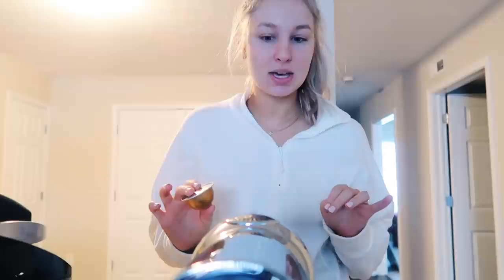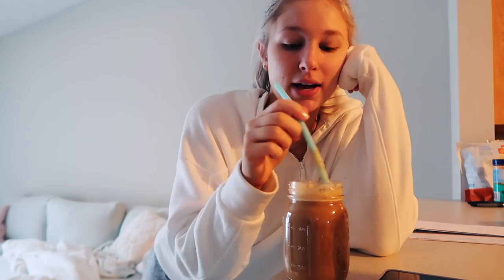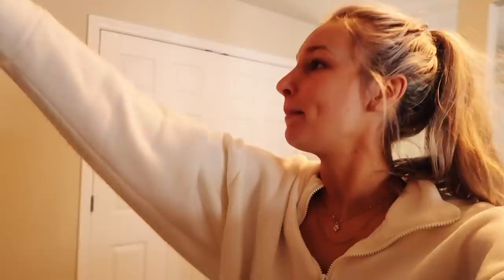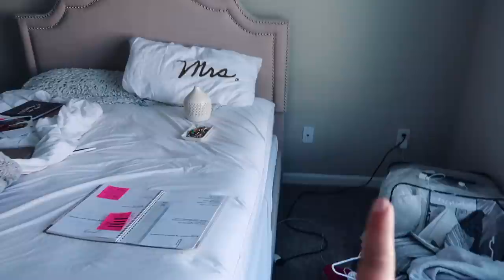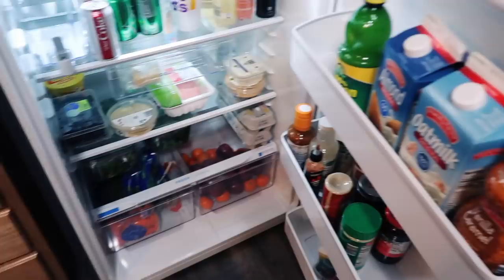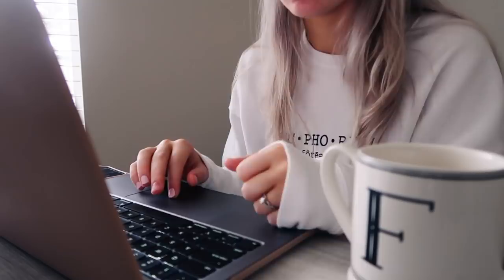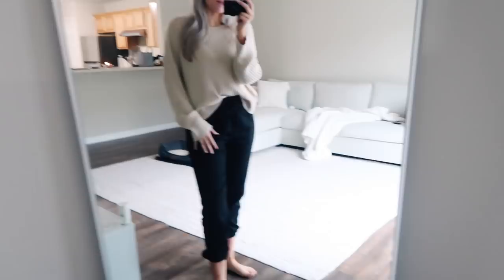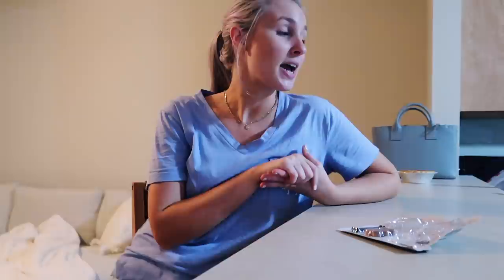MOVE IN VLOG #3: office + bathroom organization, building furniture, more unpacking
✩ moving vlog #3 | getting the bathroom and office organized, building furniture, more unpacking

the last and final *official* moving vlog, but more apartment updates to come soon! taking you through a few moving days in my life as we start getting the bathrooms organized, get the office put together, build more furniture, and finish unpacking!! eddie and I love our place so much and it is starting to feel more and more like a home :')
hope you enjoyed, xoxo

gold ring
planner stickers
brush pens
self tanner
accent chair
pink rug
target desk
gold side table
bar stools
nespresso machine
living room rug

liketoknow.it: _alexa_paige